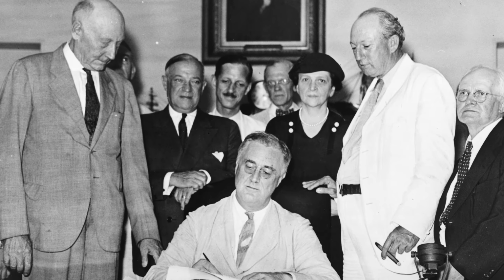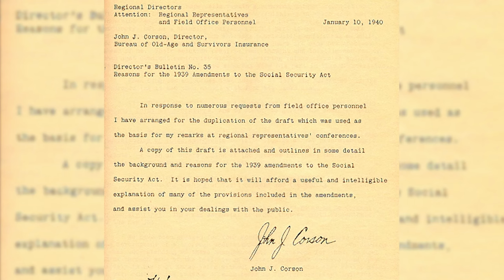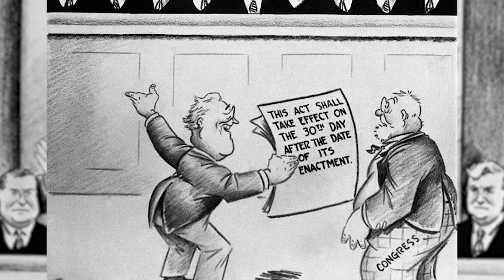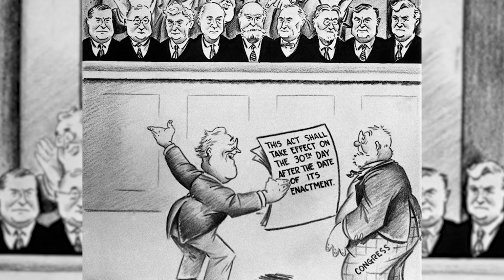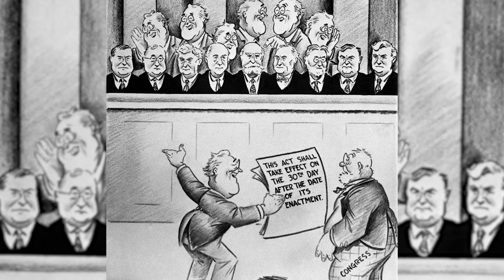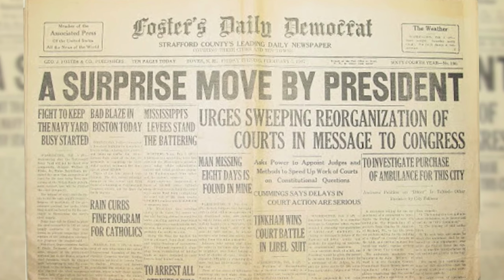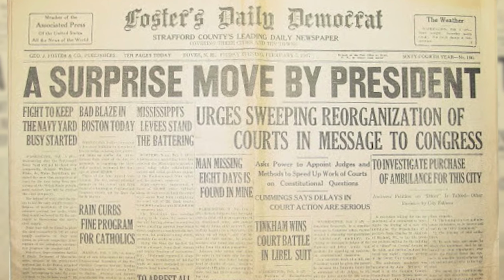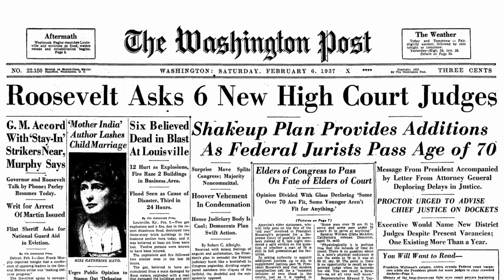Roosevelt’s New Deal, USH18